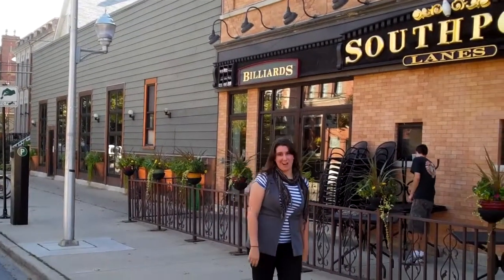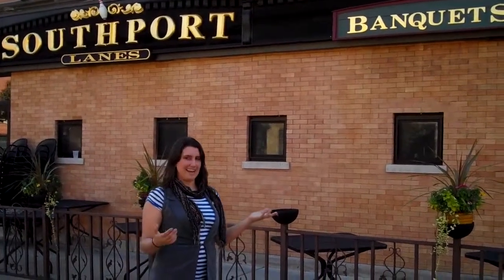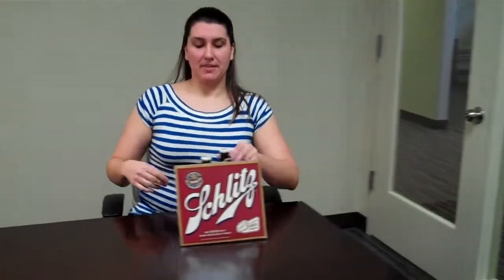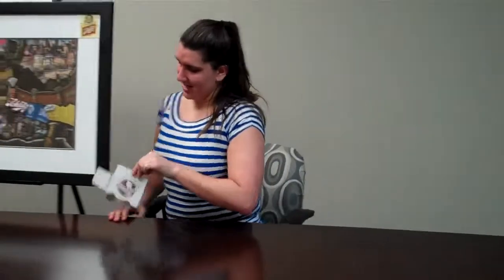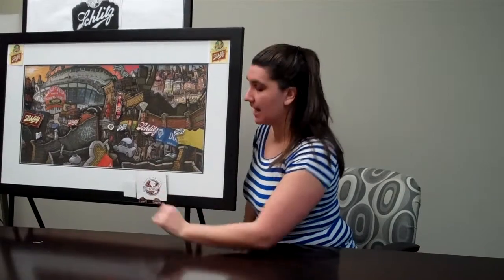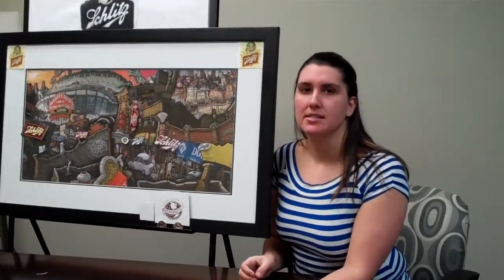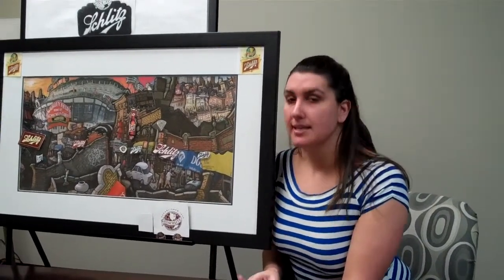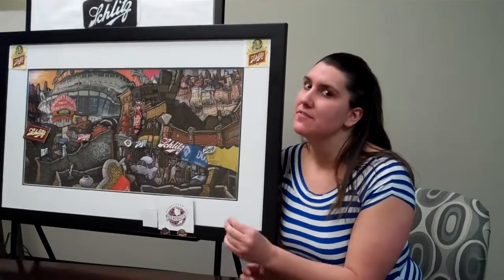Shannon Shows Chicago Episode 5 SCHLITZ TIED HOUSES.mp4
Schlitz Tied Houses were the most prolific saloon in Chicago in the years running up to Prohibition.  Shannon Boyle explores what made Shclitz tied houses special and showcases a few of the remaing buildings, some of which acheived Landmark Status in 2011.